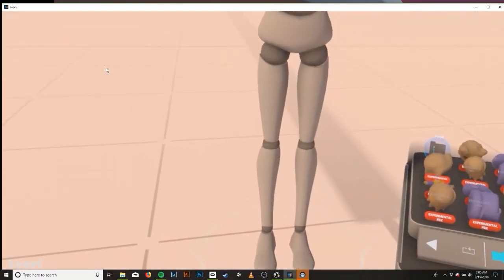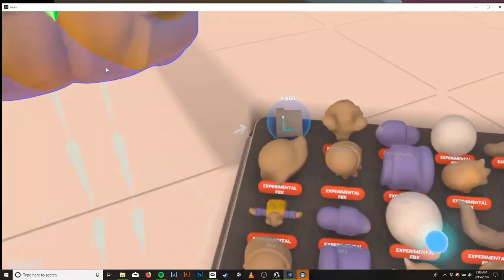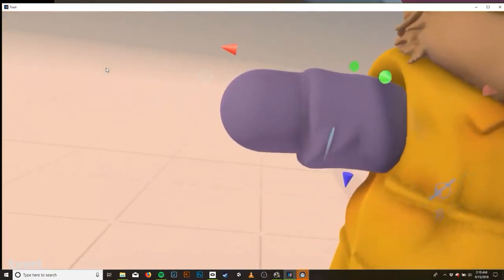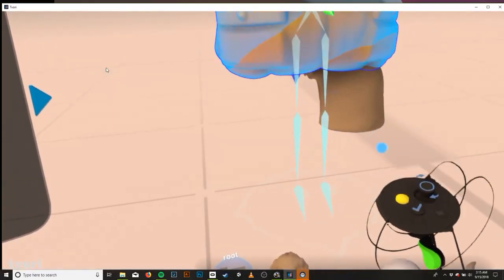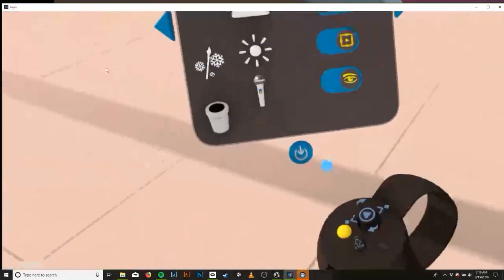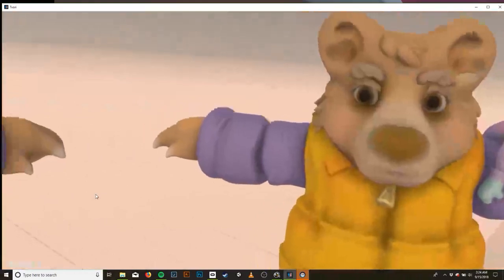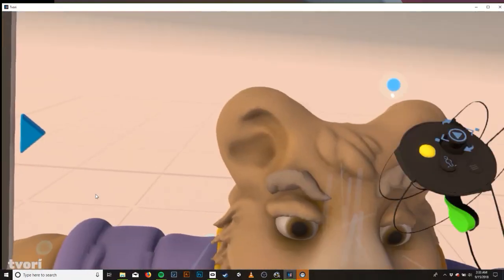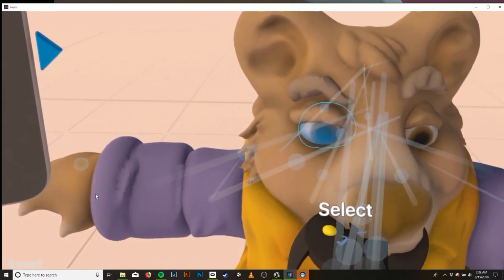Tvori Time: Build a Bear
On today's episode of Tvori Time, we'll be rigging this teddy for some imminent animation. It all comes down to breaking the default rig's links and body parts and replacing/relinking them with your own customized FBX parts. Everything else is in the small details for secondary animation.